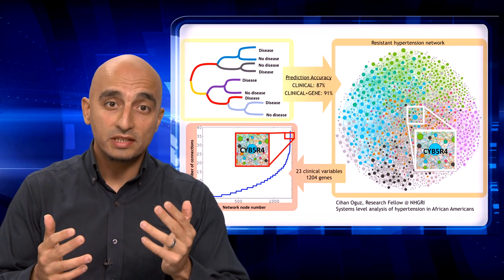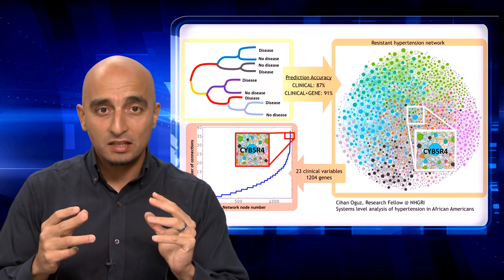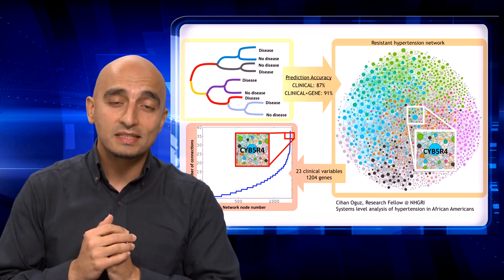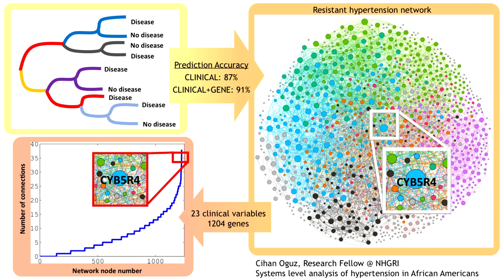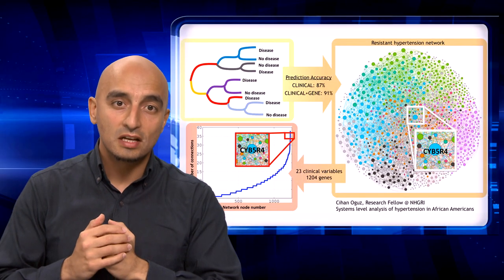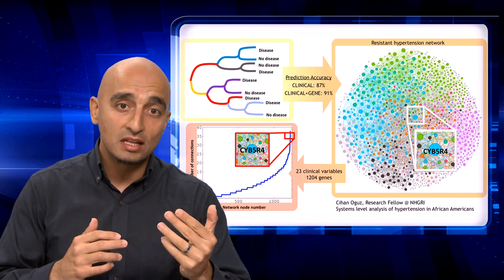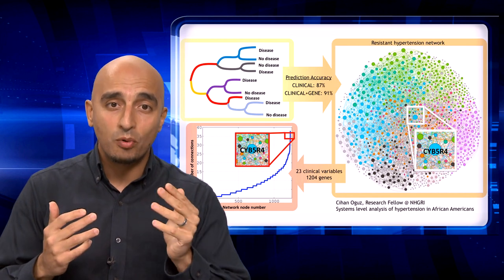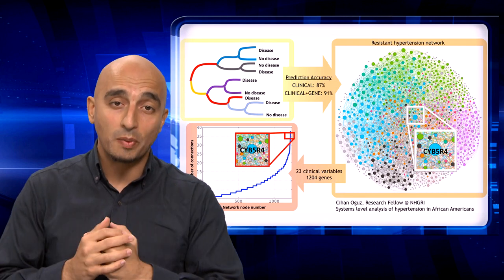Predictive network model identifies a candidate gene for treating resistant hypertension...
... in African Americans

Speaker: Cihan Oguz, Ph.D.
June 15, 2017 - Three-Minute Talks. Part of the 2017 plain language competition at NIH.